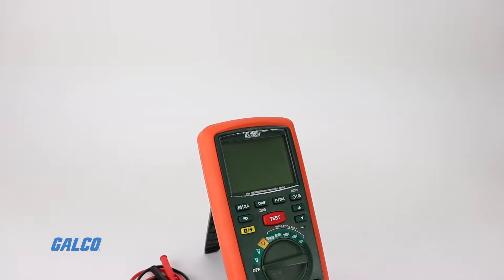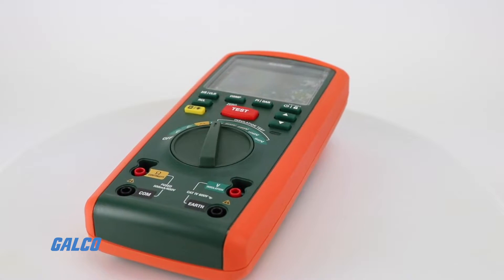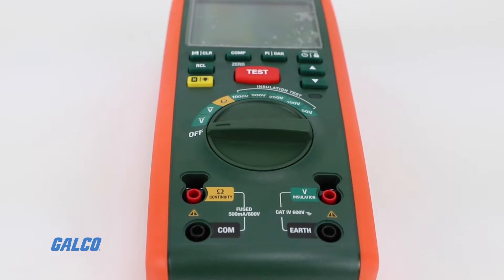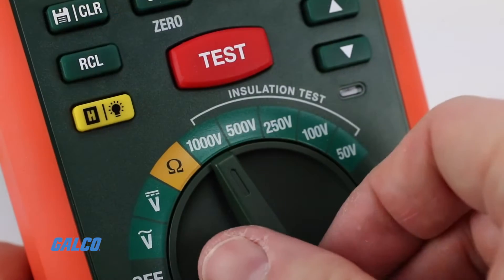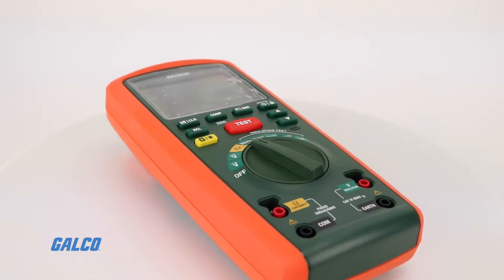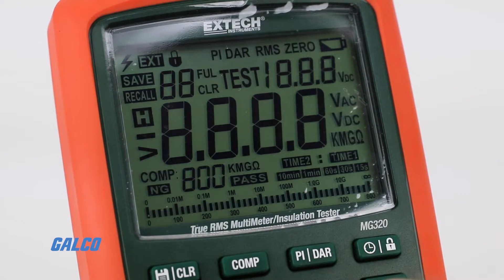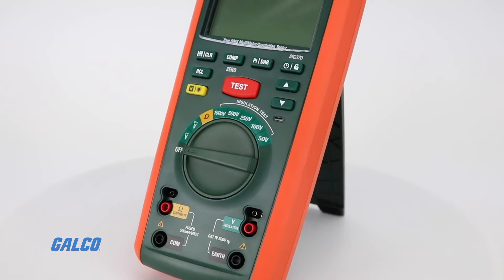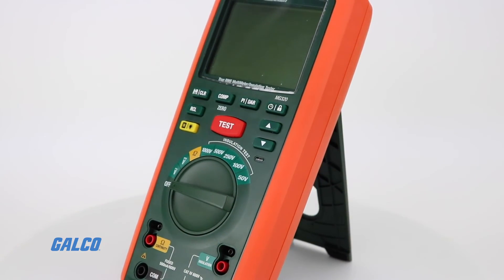Extech's MG320 Insulation Tester + DMM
Extech’s MG320 is a True RMS digital multimeter with built-in insulation resistance testing. This rugged, waterproof multimeter is essential for demanding work environments, with a variety measurement modes to handle any common field test.

11:01